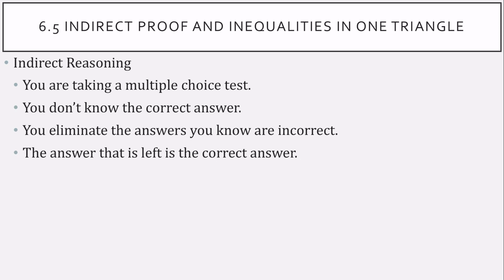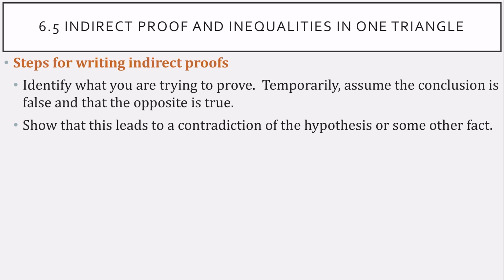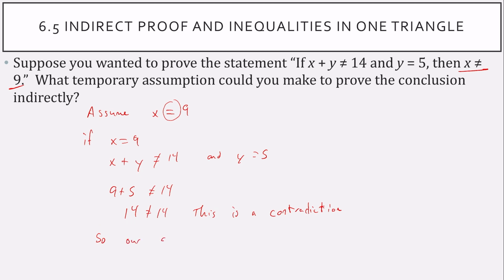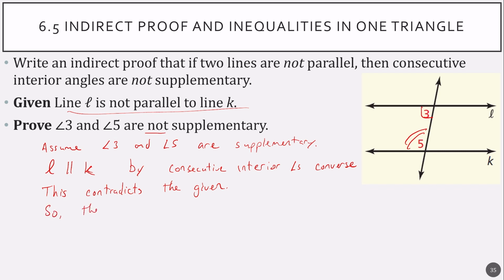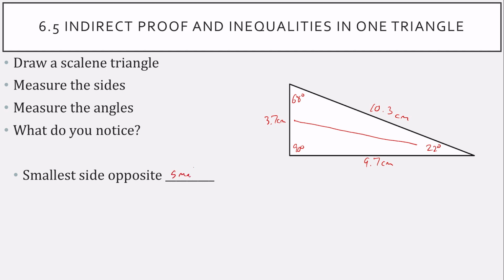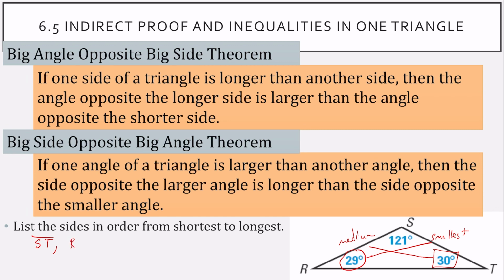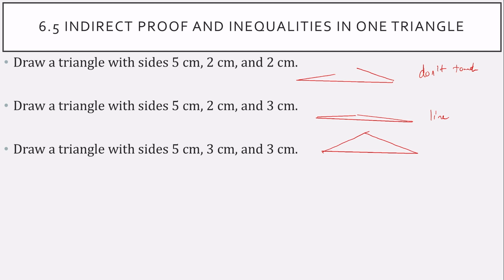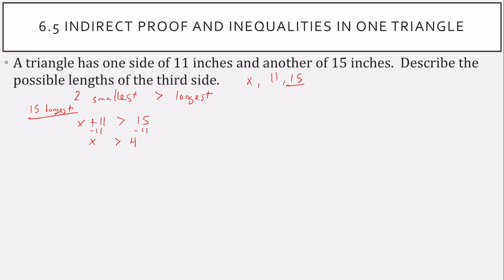Geometry 06.5 Indirect Proof and Inequalities in One Triangle